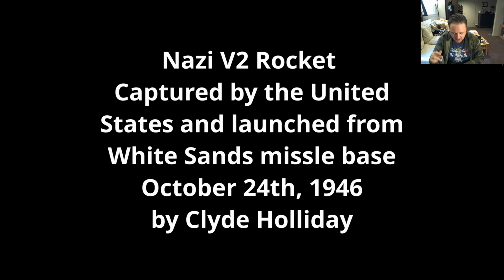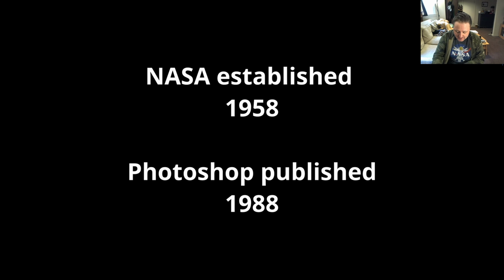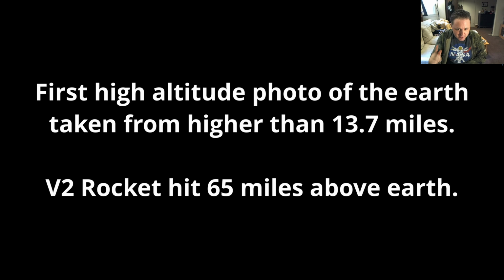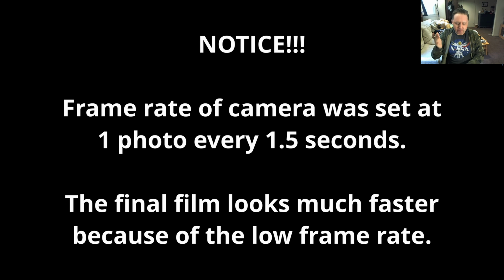Flat Earth Debunked by Nazi V2 Rocket!!!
Flat earthers' like to dismiss all video of photos of earth as faked by NASA or just photoshopped.

This is a news clip from 1946 of a captured Nazi V2 rocket launched from White Sands missile base. U.S. scientist Clyde Holliday realize the value of photo of earth from 65 mile upattached an automatic camera to the missile. The automatic camera took one photo every 1.5 seconds and the stitched together film make a short clip showing earth from 65 mile high, easily showing the horizon and thew curve of thew earth.